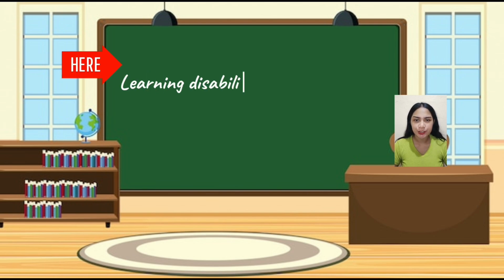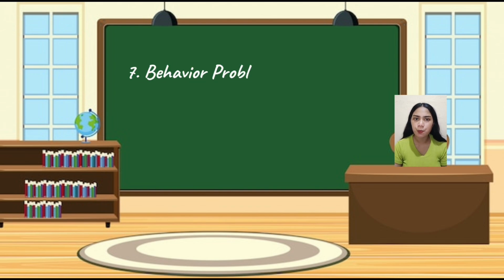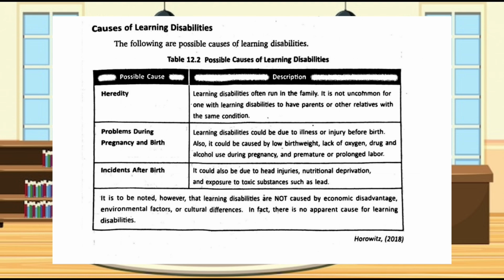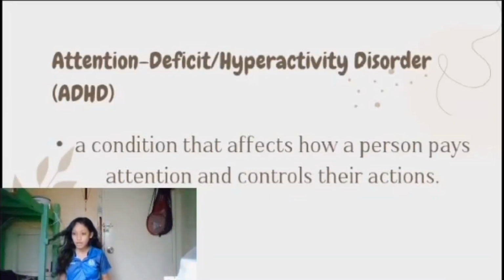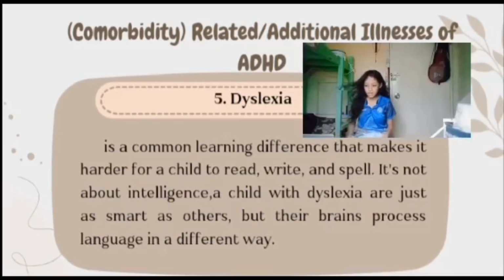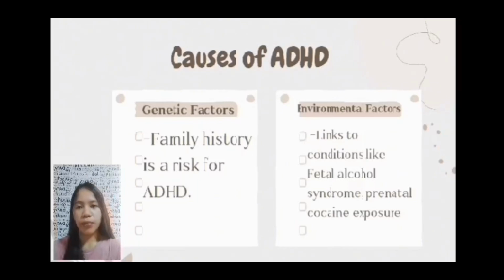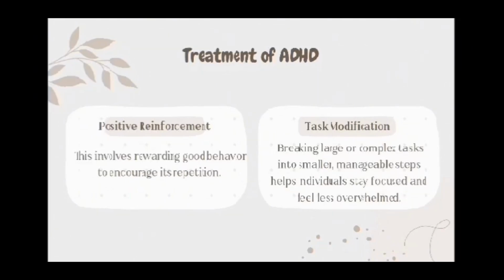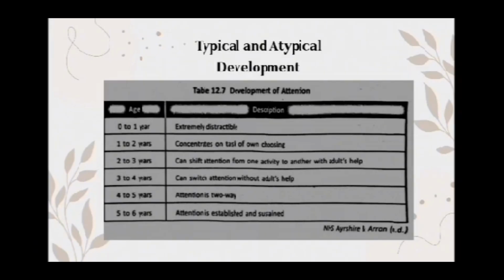Types, Characteristics, and Identification of Learners with Difficulty in Remembering and Focusing